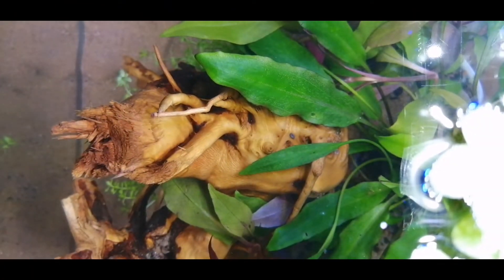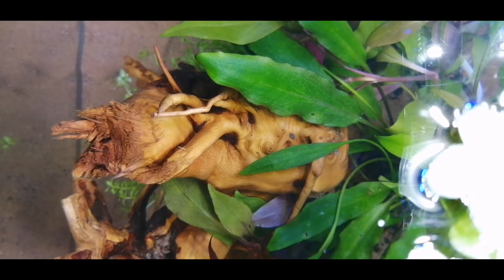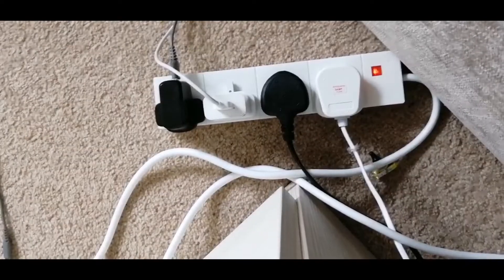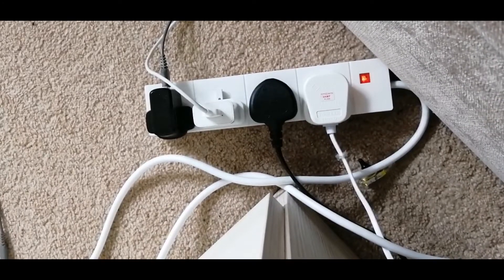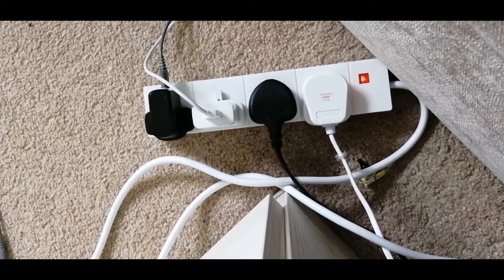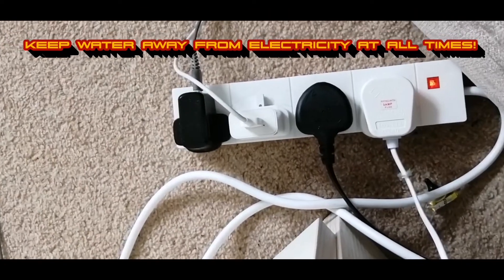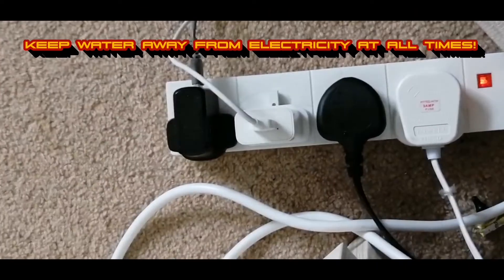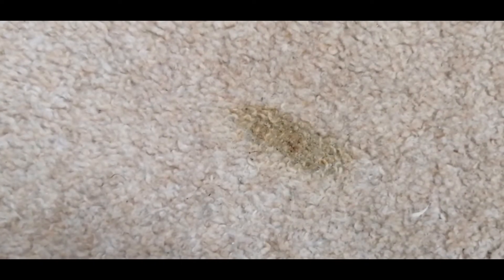Fishkeeping Mistakes | I Made Them So You Don't Have To